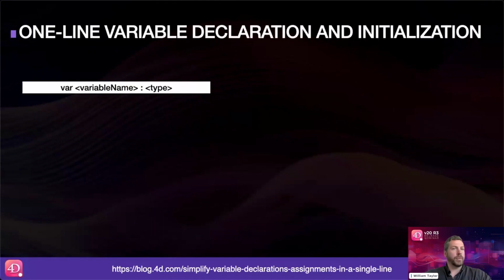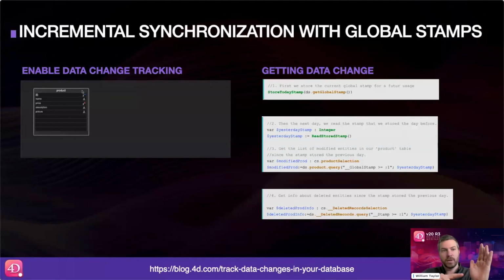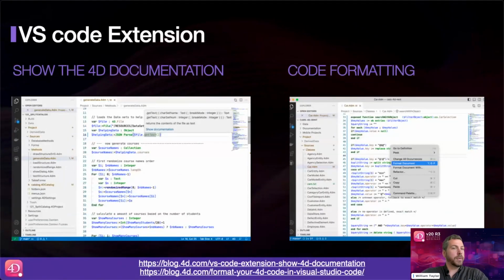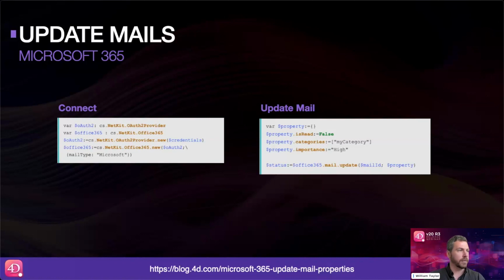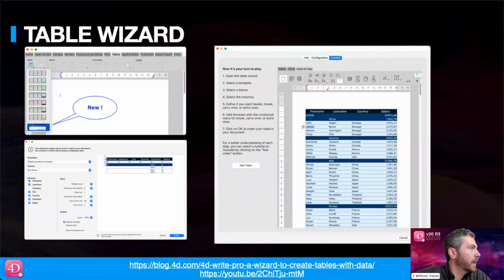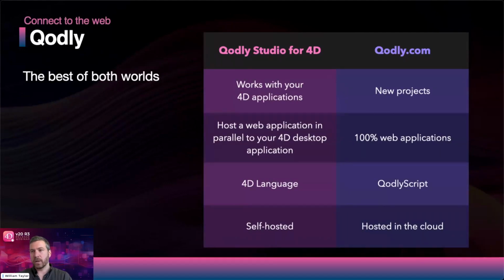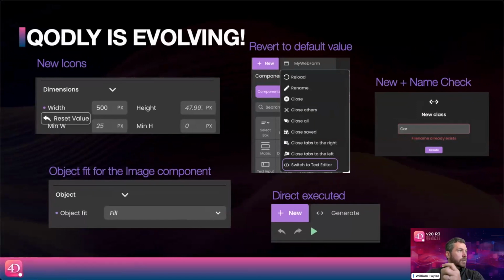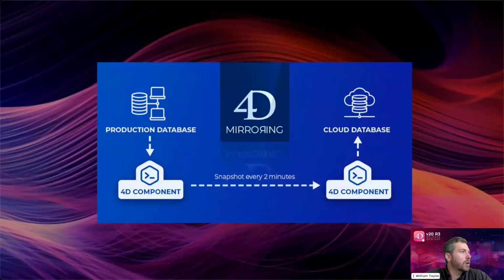4D Release Webinar: What’s new in 4D v20 R3? [North America - English]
Chapters:
00:00 Introduction
02:40 *Developer News*
02:55 *Declare and initialize variables in a single line*
06:07 *Simplifying Variadic function writing*
09:10 *Incremental synchronisation with global stamps*
12:15 *Sync several collections*
14:42 *Customize websocket client headers*
16:40 *VS code extension*
18:35 *Google Gmail API& with 4D Netkit*
20:41 *Microsoft 365 - Update mails*
25:51 4D Write Pro News
25:57 *Assigning names to formula*
27:40 *PDF/A export*
29:30 *New Table Wizard*
30:58 *Cell merging*
32:00 4D View Pro News
32:05 *Import & Export documents as Blobs*
35:05 *Qodly Studio*
40:07 *Format Duration*
42:59 *New video trainings & tutorials*
49:05 *4D Summit 2023 Keynote & Masterclass available on OnDemand*